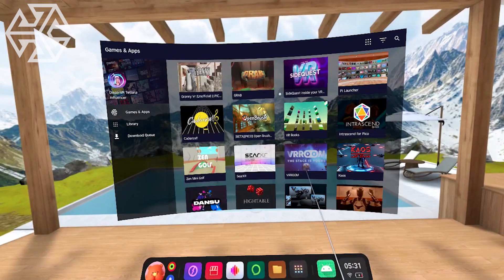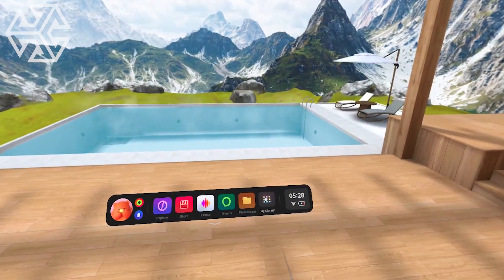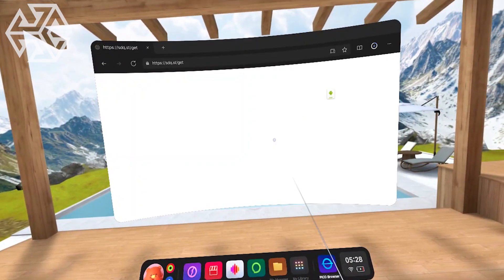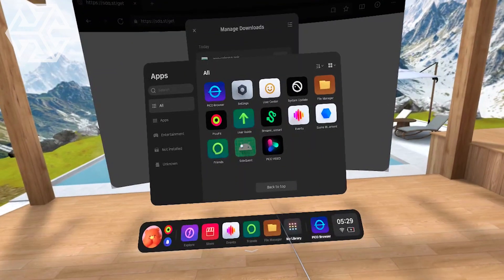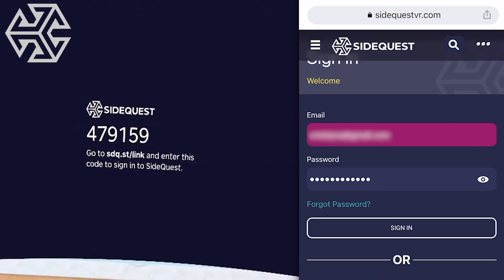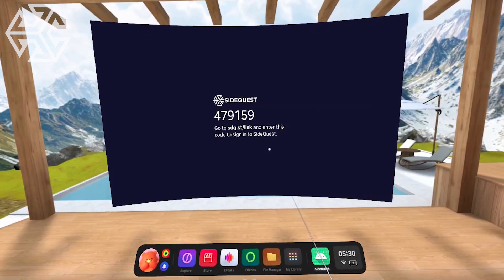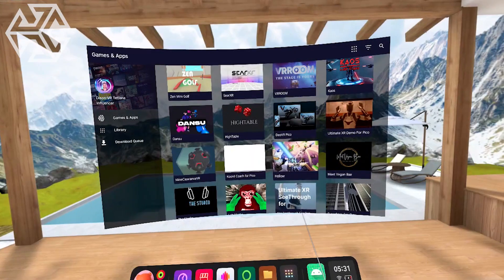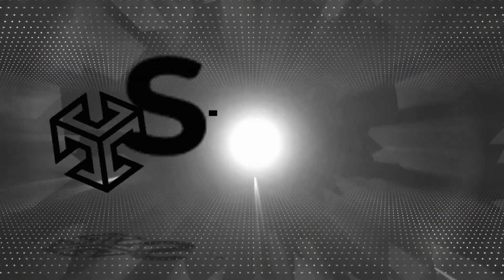How to Get SideQuest on Pico 4 - NO PC TUTORIAL!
Here's how you can install SideQuest VR app directly in your Pico VR headset! Absolutely no PC required in this tutorial!

👨‍👩‍👦 Join the SideQuest VR community on Discord!